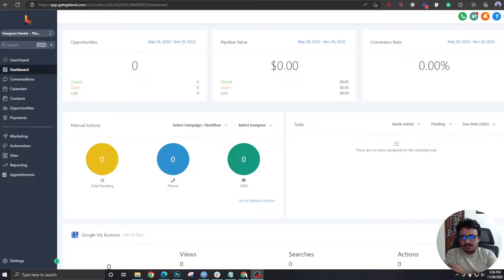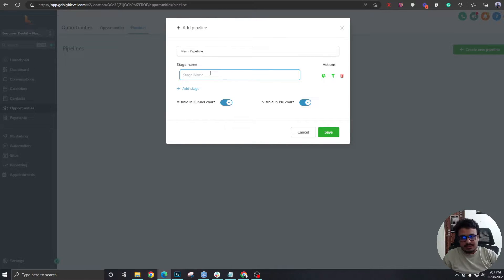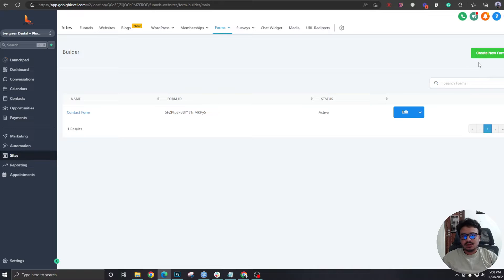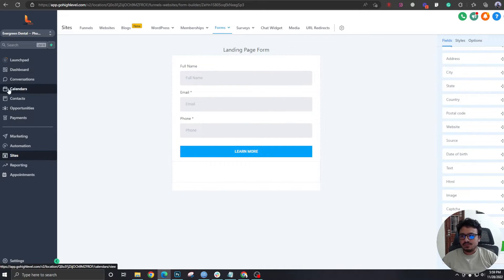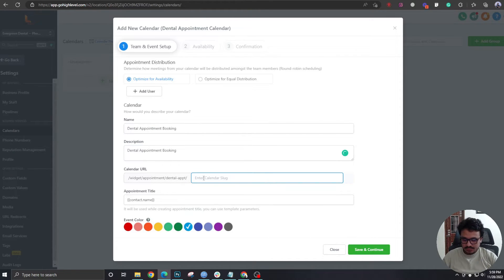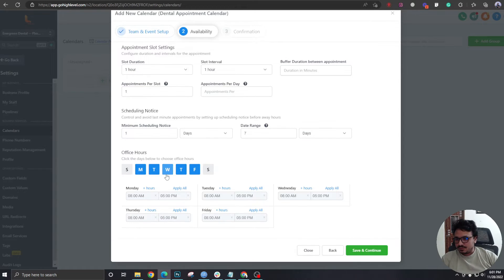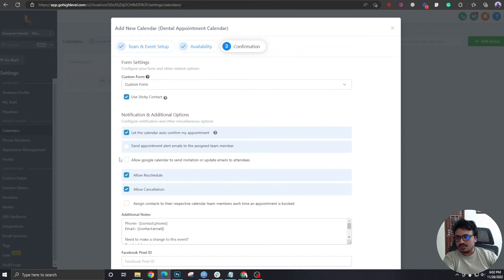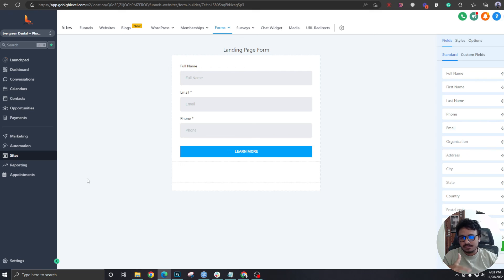GoHighLevel 3 Step Funnel Tutorial | Part 2 - Creating Pipeline, Form, and Calendar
FOR
✅ Weekly Coaching
✅ Members-only Discounts

This tutorial series will take you through the simple steps of creating a GoHighLevel 3 Step Funnel. Learn how to set up all funnel pages, automation, follow ups, etc.